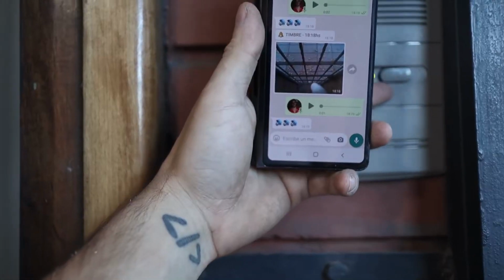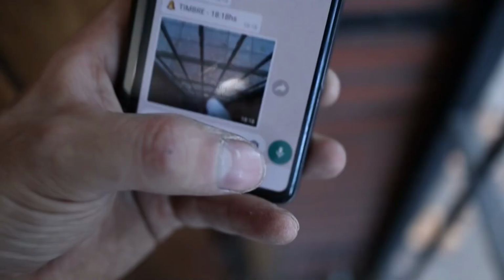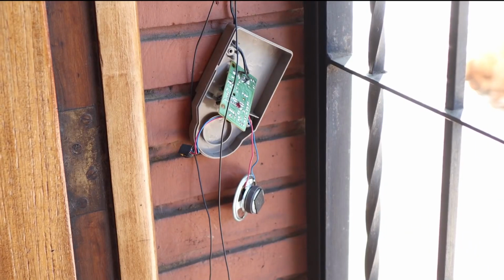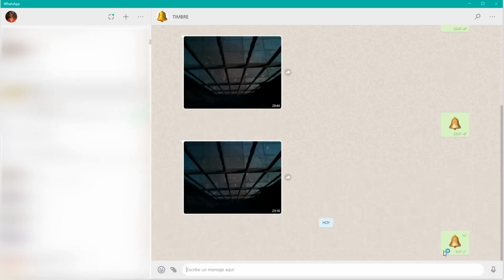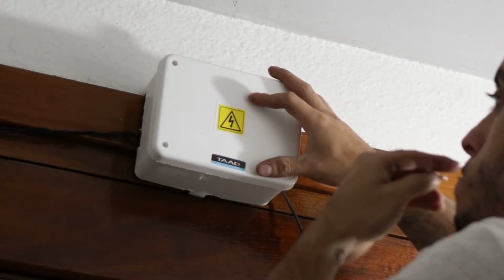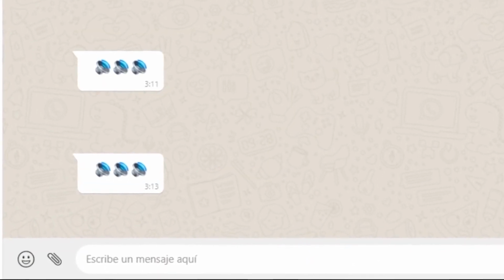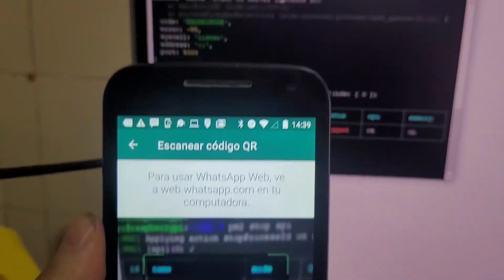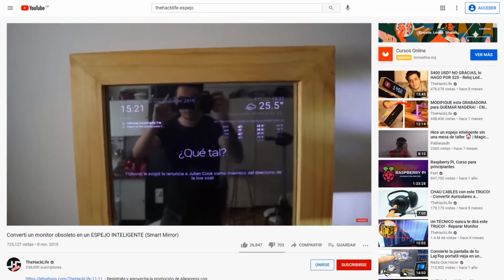I Made My Doorbell Send Me WhatsApp Messages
Get ready for a tech-tastic adventure as we turn a regular doorbell into a WhatsApp wonder! Ever missed a doorbell ring while jamming to your tunes? Worry no more! With a Raspberry Pi and a sprinkle of creativity, I'm spilling the secrets to getting instant alerts, photos, and even sending voice notes through your doorbell. Perfect for the gadget lover in you! Catch the full scoop and more tech tricks.

👉 This channel was created in collaboration with @thehacklife

00:00:00 - Introduction and Problem Statement
00:00:29 - Using Raspberry Pi to Integrate WhatsApp
00:01:03 - Camera Integration with Raspberry Pi
00:01:37 - Notifying and Responding to Doorbell Rings
00:02:26 - Voice Response Setup
00:03:22 - Organizing and Expanding the System
00:03:57 - Future Home Automation Plans
00:04:14 - Installation Instructions and Practical Testing